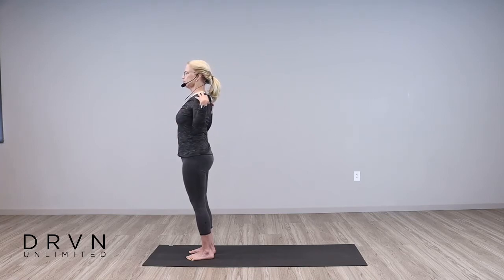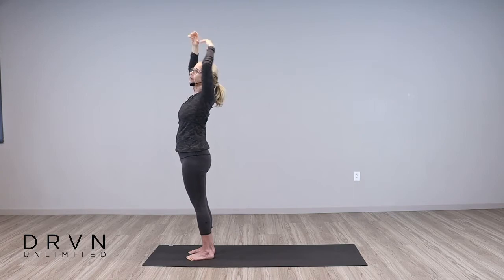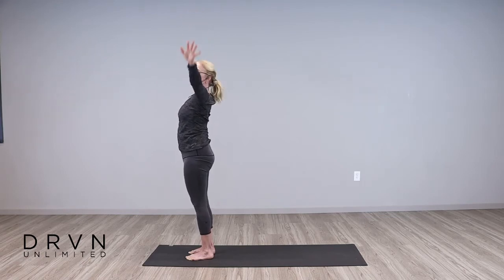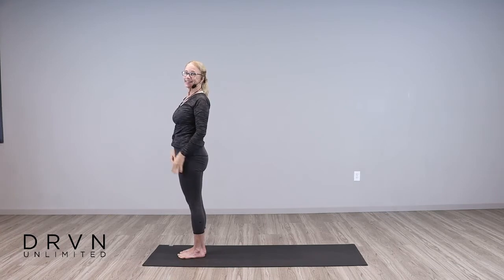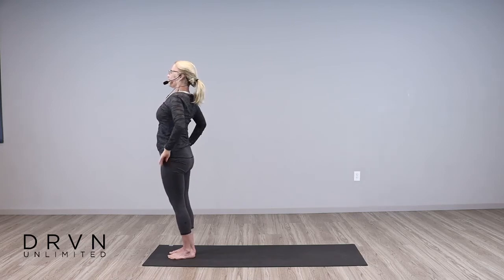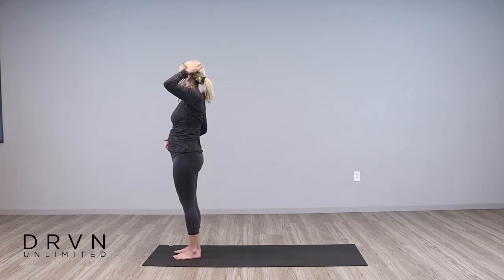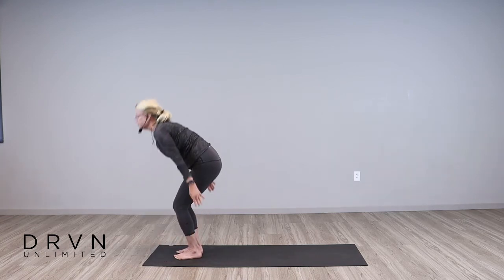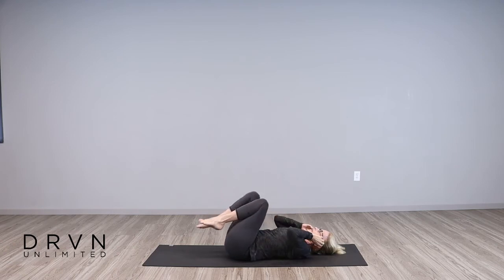Yoga with Beth 9/16/21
Are you ready to flow and reset with Beth?

We would love to send you new content through our YouTube Channel!